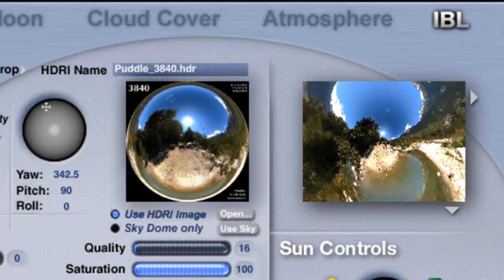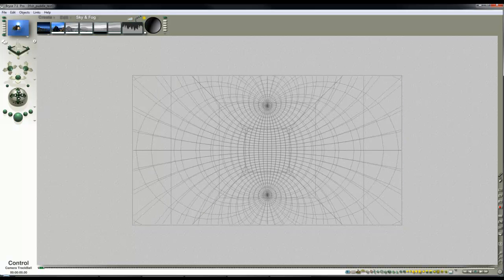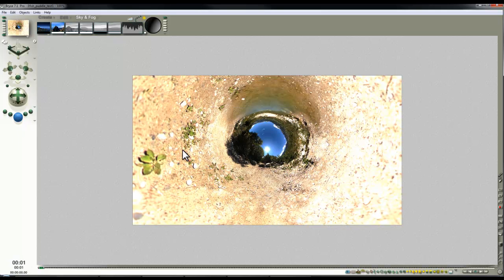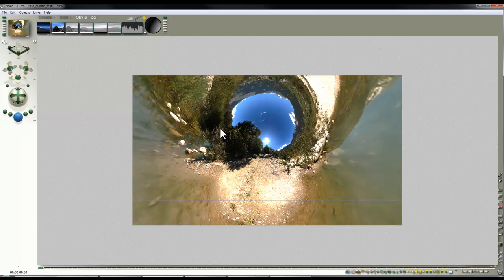Testing Horo's lens system - extra extra wide angle lenses - a video by David Brinnen.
This is a video of me testing some new content for Bryce 7.1 Pro.  Might not be everyone's cup of tea.